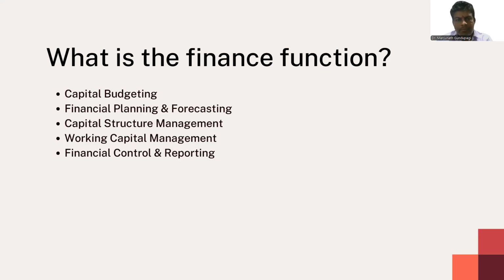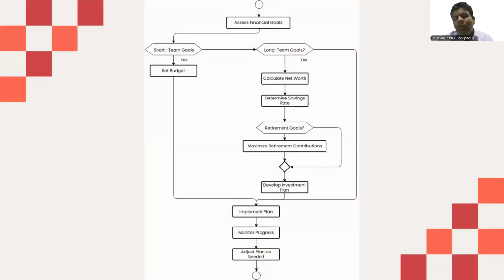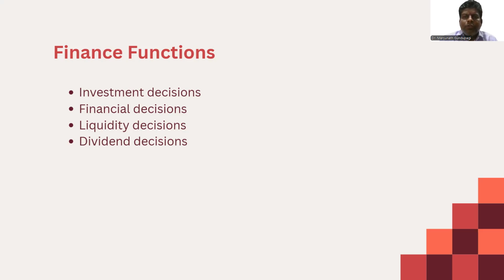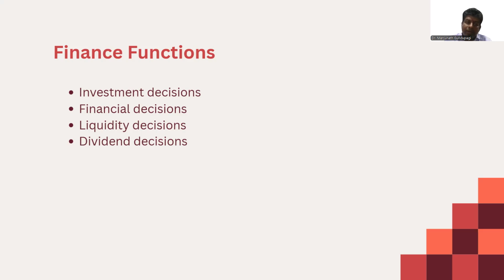Financial Management Lesson 01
Are you an MBA student or a working professional aiming to strengthen your financial acumen? This video is your complete guide to understanding the Finance Function—a critical pillar of strategic decision-making and business success. Whether you’re preparing for corporate roles in financial management, consulting, or strategic planning, or upskilling for leadership positions, mastering the finance function equips you with the tools to drive data-informed decisions and sustainable growth.